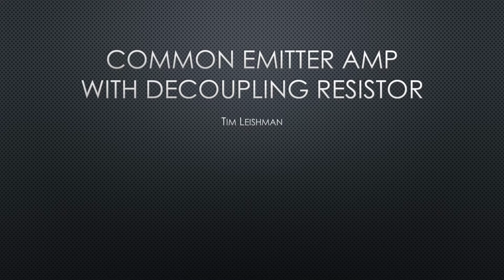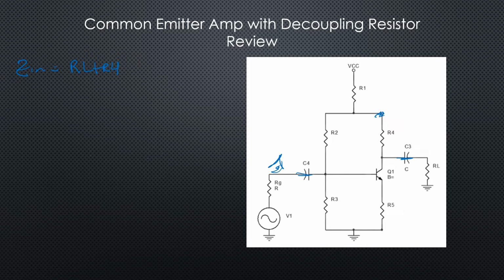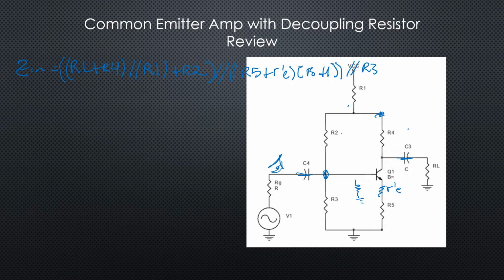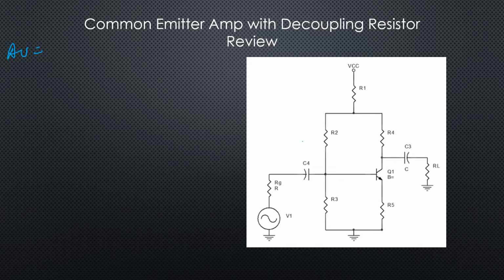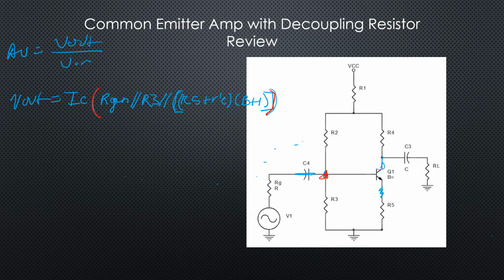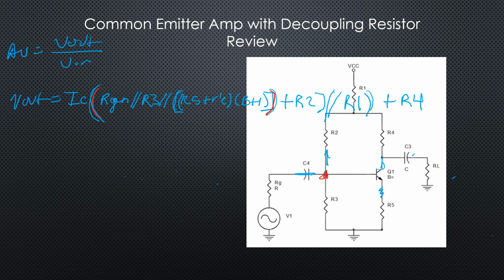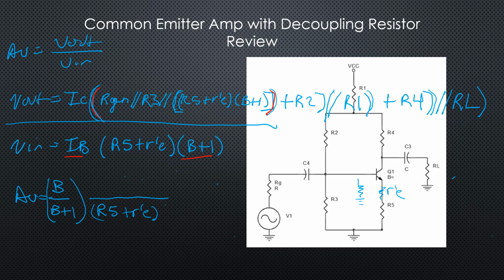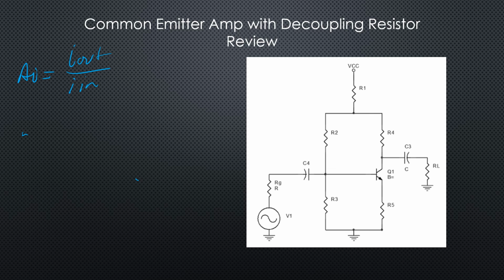Common Emitter Amp with Decoupling Resistor